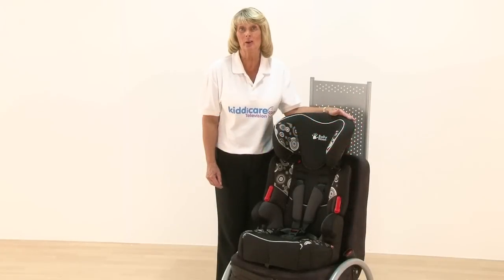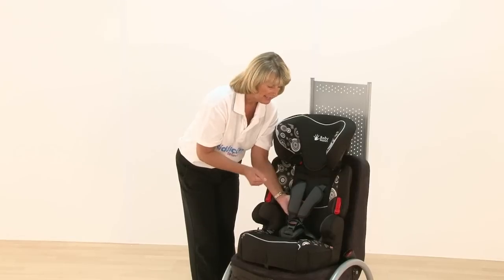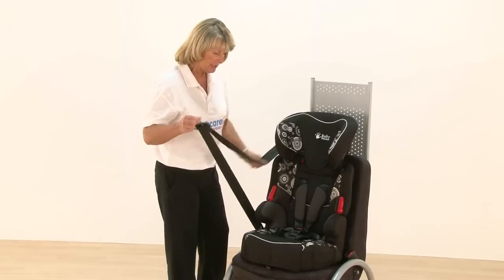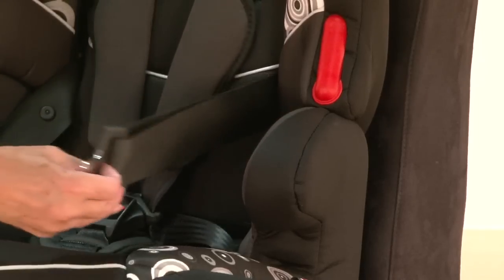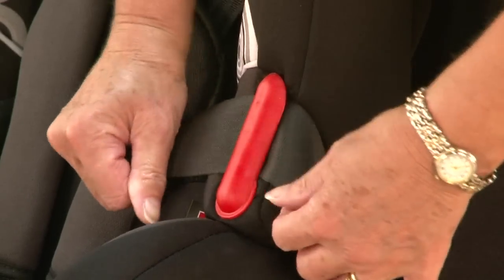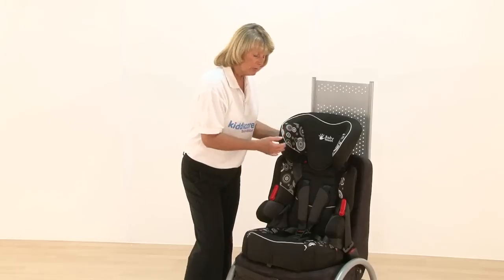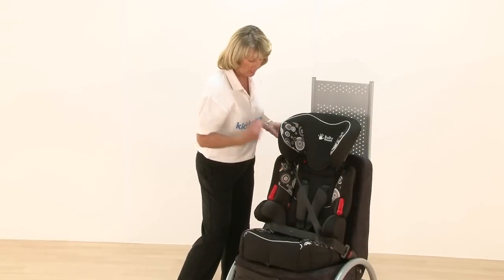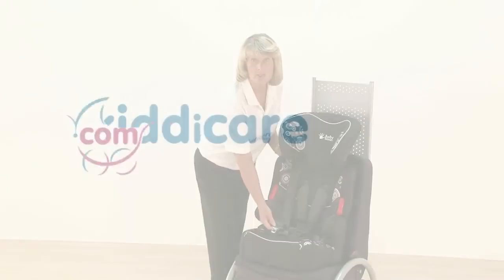Nania Beline Sp + dječje autosjedalice (9-36 kg) Grupa I/II/III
Autosjedalica za djecu od 9 do 36 kg, odnosno od 9 mjeseci do 12 godina.

Objedinjuje čak tri dobne skupine autosjedalica u jednu, odnosno spaja grupe 1, 2 i 3, te time čini ekonomičan izbor za roditelje kojima je bitna praktičnost.

Sjedalo se koristi za djecu od 9 kg do 18 kg te posjeduje integrirani sigurnosni pojas sa uporištem u 5 točaka.

Kod djece od 15 kg do 36 kg koristi se sigurnosni pojas automobila sa uporištem u 3 točke.

Nakon što dijete navrši 6 godina ili 25 kg. može se koristiti booster

Glavne značajke proizvoda:

    Grupa 1, 2, 3
    Težina 9-36 kg
    Uzrast: 9 mjeseci--12 godina
    sigurnosni pojasevi sa uporištem u 5-točaka
    zaštita od bočnih udara s dubokim, meko podstavljenim bočnim jastucima
    jastučići za manju djecu
    naslon za glavu podesiv po visini
    ostaje booster
    mekano podstavljena i periva navlaka